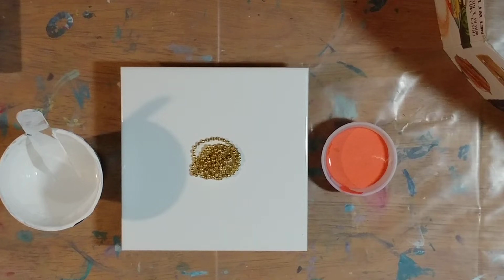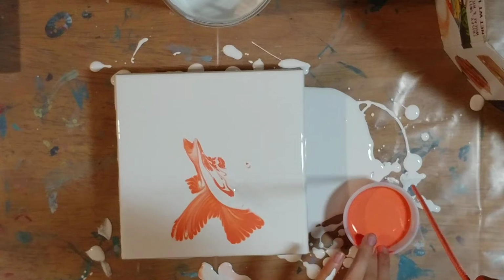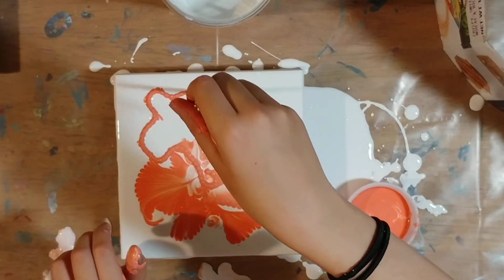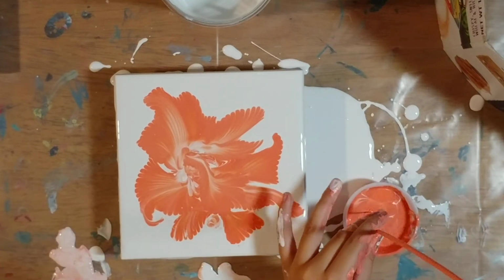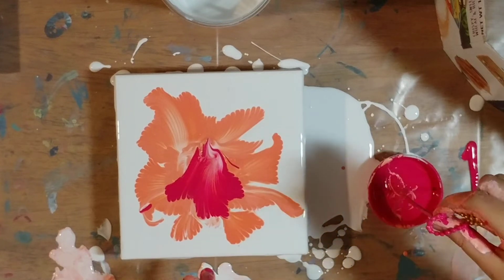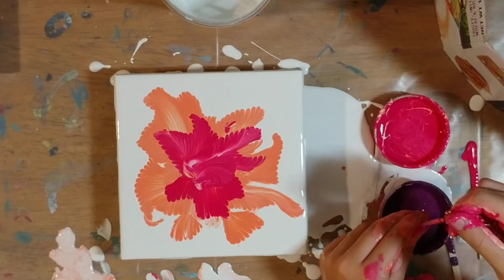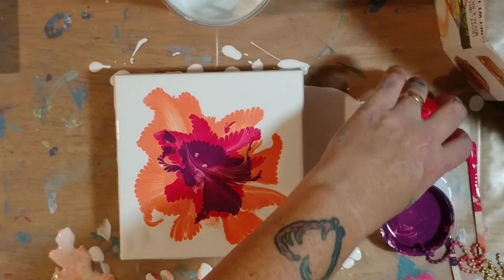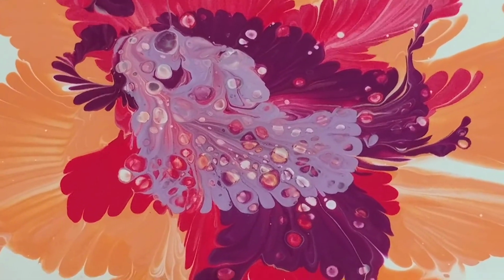Ella (10yrs) Creates Her First Chain Pull Flower! (246)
Ella wanted to try her hand at the chain pull so I thought you guys would love to see too!  Thank you for your kindness and love 😊🙏🎨 I hope you enjoy!
My GENERAL FORMULA: paint, about 30-40% ratio of floetrol to paint, one tiny drop 100% silicone in each color, small amount of distilled water (chilled in the hot months)